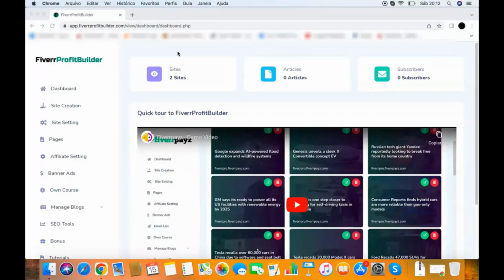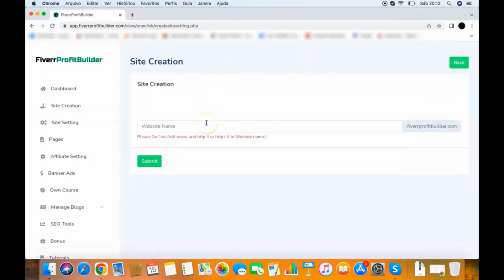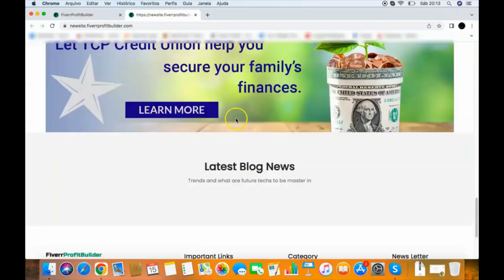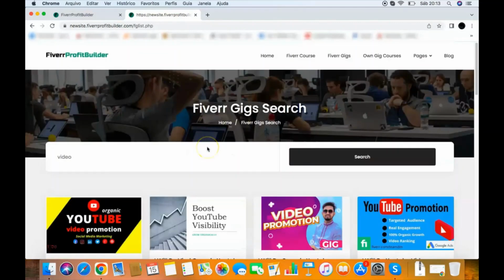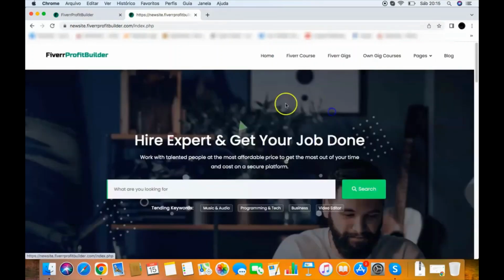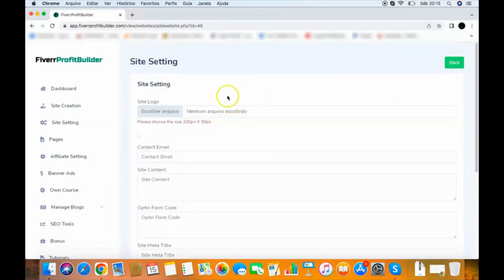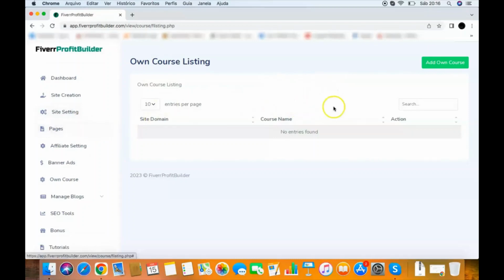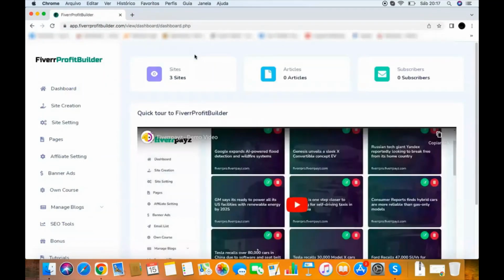FiverrProfitBuilder Review, Bonuses, Demo: Fiverr Affiliate Site With Built-In Traffic Generator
Get FiverrProfitBuilder with My EXCLUSIVE Bonuses

FiverrProfitBuilder:
Complete Done-For-You Money-Making Affiliate Sites That Earn Affiliate Commissions.
1-Click Software Creates Profitable Fiverr Affiliate Sites That Make Money 24/7 With Inbuilt Traffic Generation!
Auto Loaded With The Top Fiverr Gigs And Courses On Trending Niches!
• Complete Done-For-You Money-Making Affiliate Sites
• Ready To Start Within Seconds!
• 100% Beginner Friendly…Literally Pick A Name And You’re Off
• Create Gig And Course Sites For The 3.4 Million Hungry Buyers
• Guaranteed Instant Approval To Affiliate Program
• Fresh Content Built In
• SEO Optimised For Extra Traffic
• Inbuilt Traffic Tool Generates Free Traffic, You Get Paid On Each Sale You Do For A Fiverr Gig Or Course
• Plus Banner And Text Ads To Promote Any Offer And Make Extra Sales
• Included Free Premium Hosting – No Domain Needed, No Monthly Hosting Fees, Zero Ongoing Cost
• Everything Is Cloud Based So There’s Nothing To Install!
• In 1-Click Get A Fiverr Affiliate Site Ready To Make You Money!
Fiverr Affiliate Sites, Loaded with 1000’s of Fiverr Gigs and Courses.
Fully-Automated Fiverr Affiliate Site.
Discover the Ultimate Money-Making Machine: Your Own Fiverr Affiliate Site with Built-In Traffic Generation!